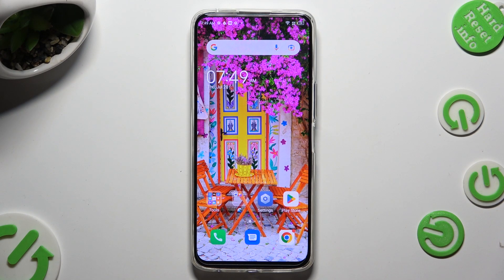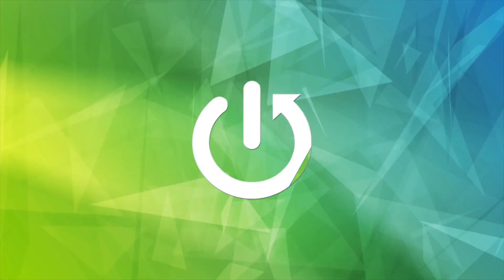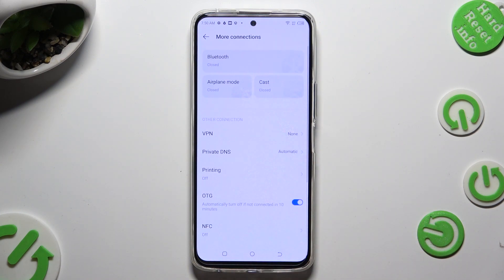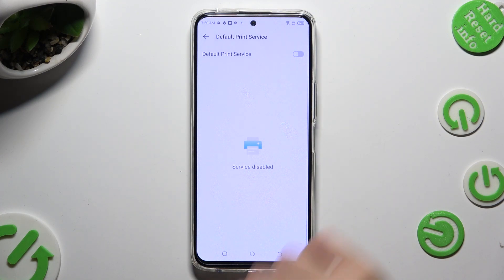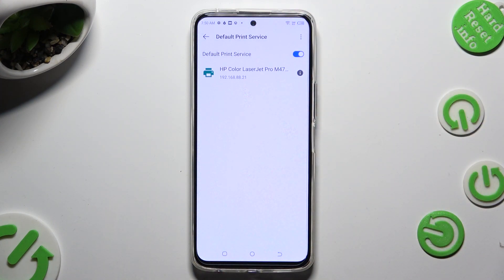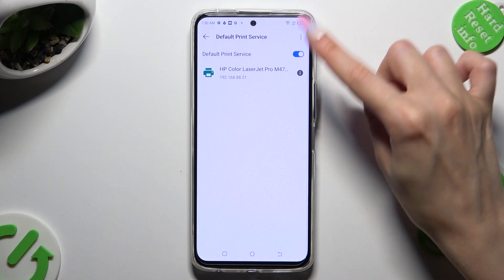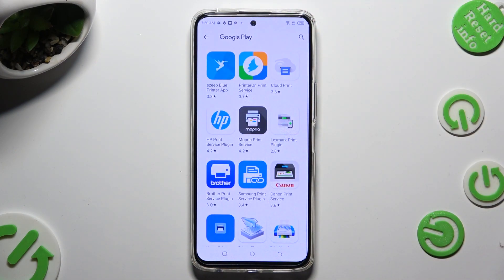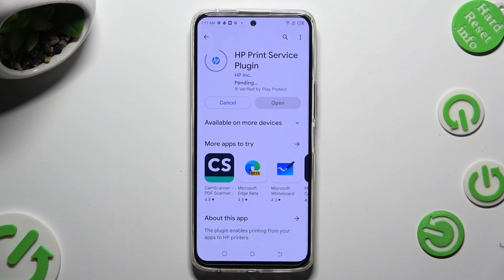How to Connect Printer to TECNO Camon 18 Premier? - Wireless Printing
Here's a solution for you if you're tired of transferring photos from your TECNO Camon 18 Premier to your computer, connecting your printer, and printing in such a complicated manner. Find out how to print directly from your TECNO Camon 18 Premier in the attached tutorial. Follow our instructions to learn how to print wirelessly. You will learn how to add a default printer to your TECNO Camon 18 Premier and how to download the plugin to print. The TECNO Camon 18 Premier now supports wireless printing, allowing you to print photos and documents directly from the device. Learn how to use wireless printing by opening this tutorial!

How to enable Default Print Service in TECNO Camon 18 Premier?
How to Change Default Print Service in TECNO Camon 18 Premier?
How to Download HP Print Service Plugin on TECNO Camon 18 Premier?
How to Download Print Service Plugin on TECNO Camon 18 Premier?